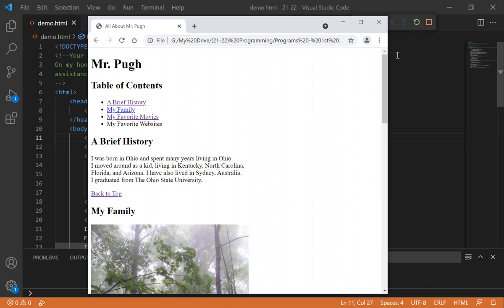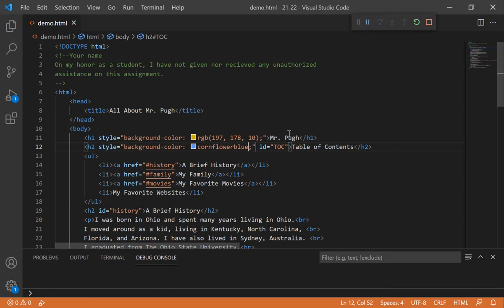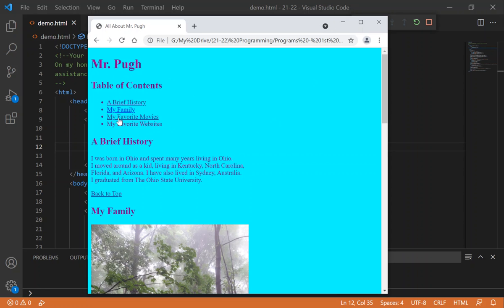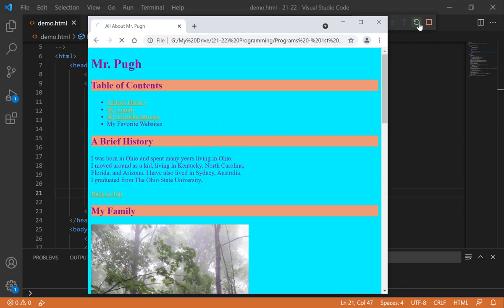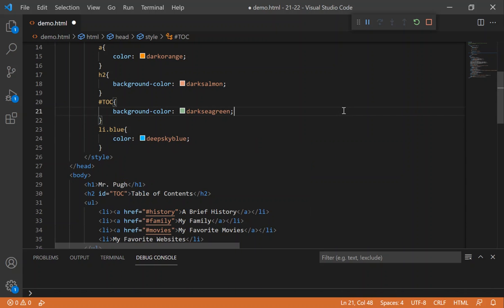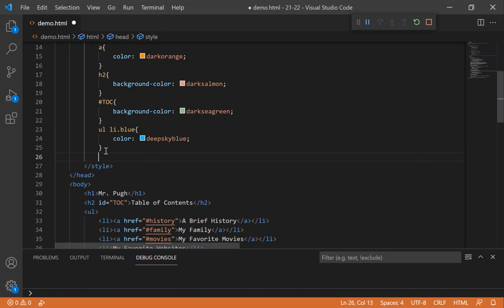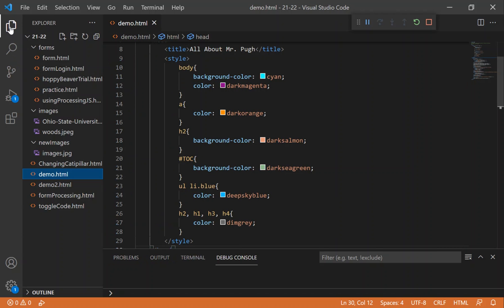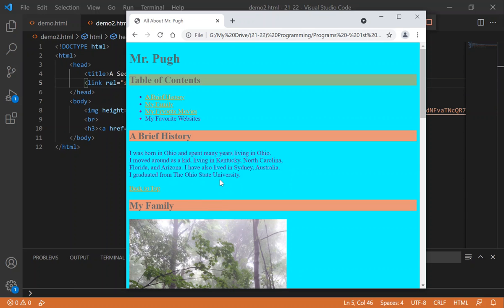Intro to CSS Selectors